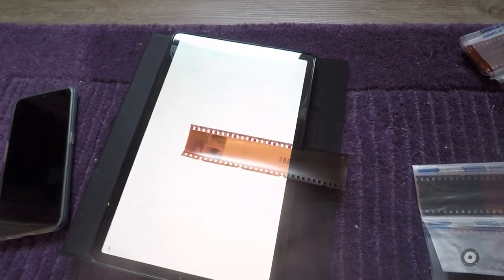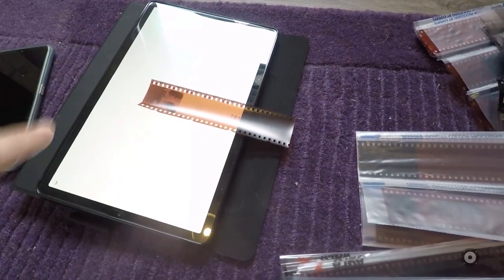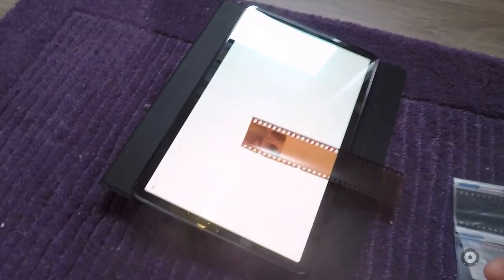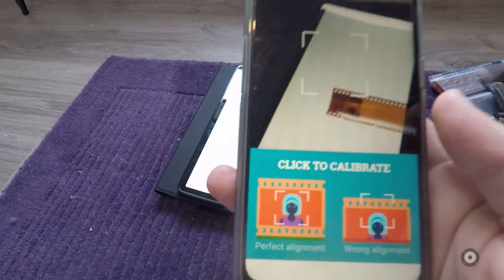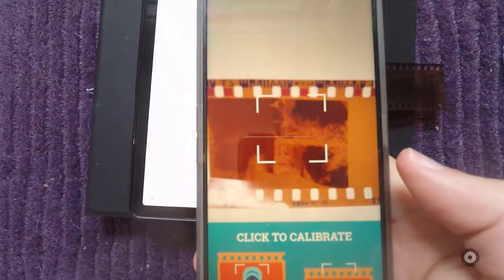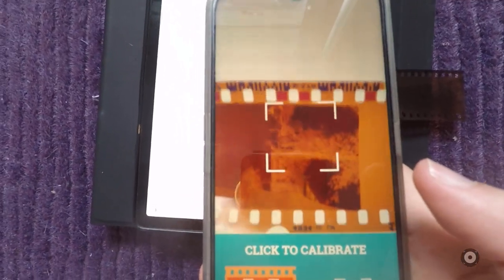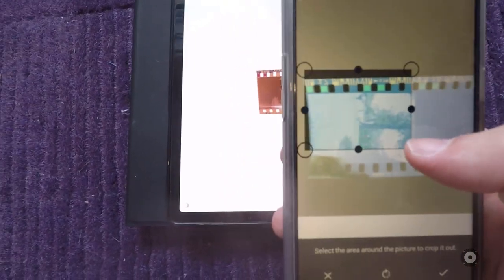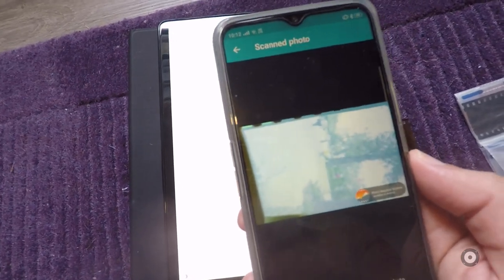How to turn your 35mm negatives into photos for FREE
Want a quick and simple way of turning your film negatives into digital memories? Watch the video. Do it from home, for free!